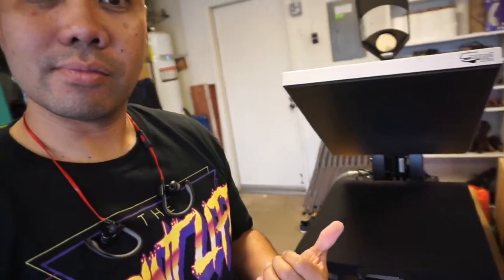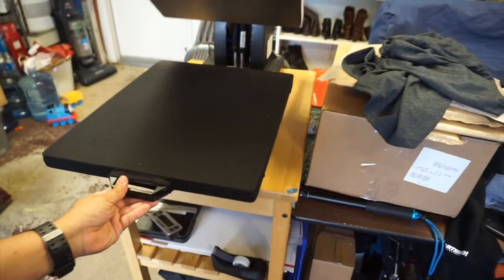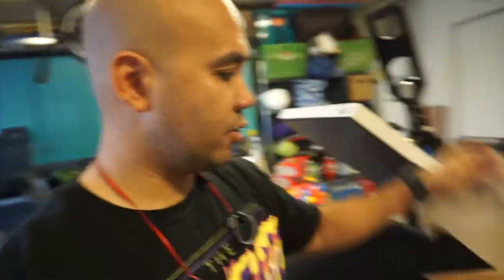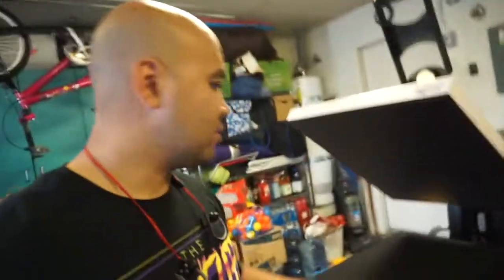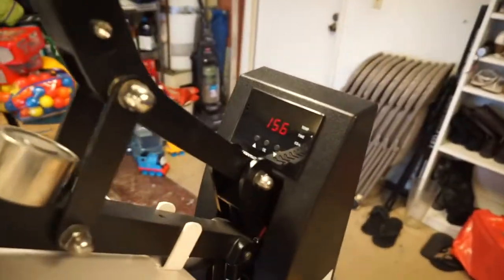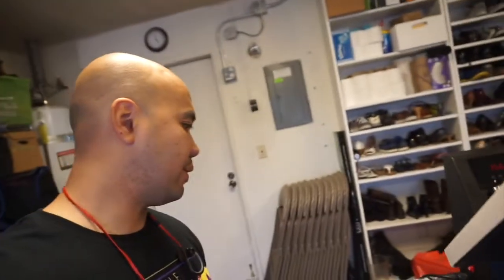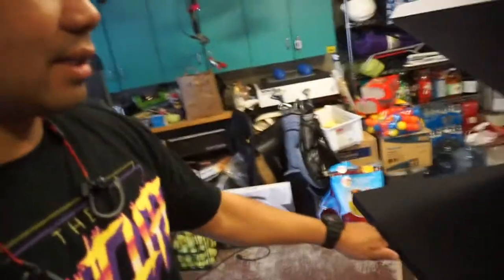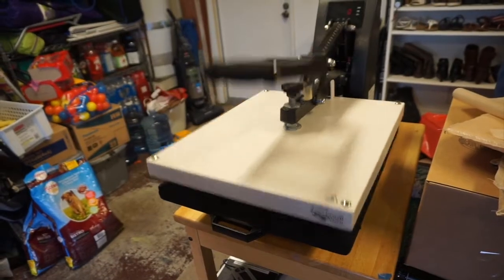Screen Printing Shop News & Updates (Vlog 235)